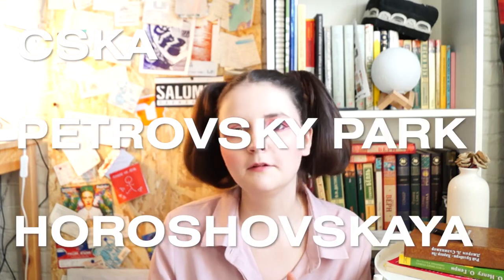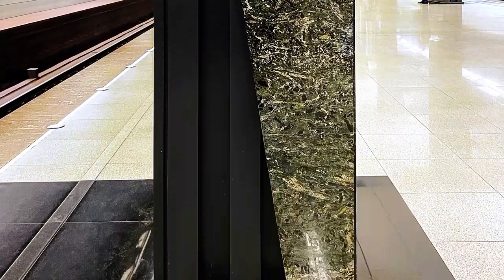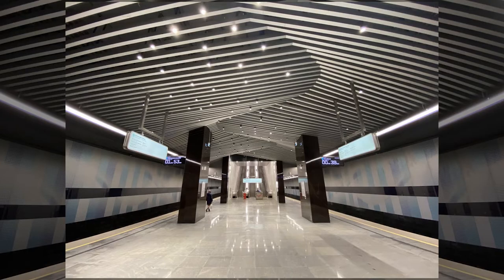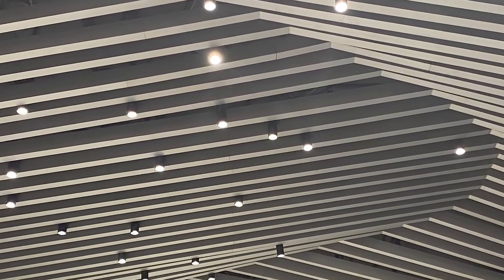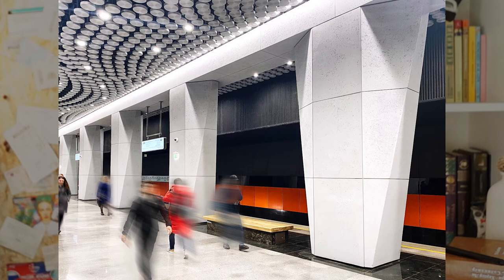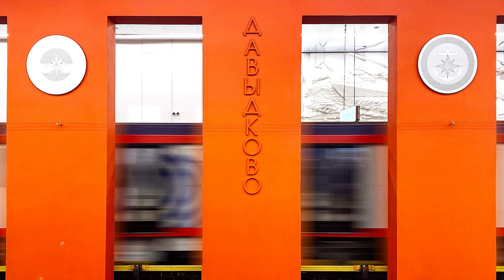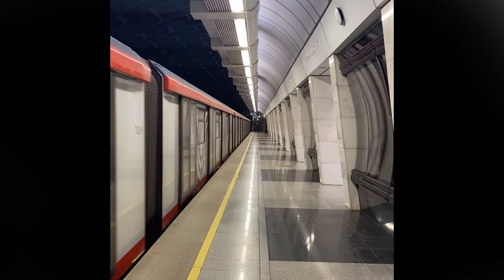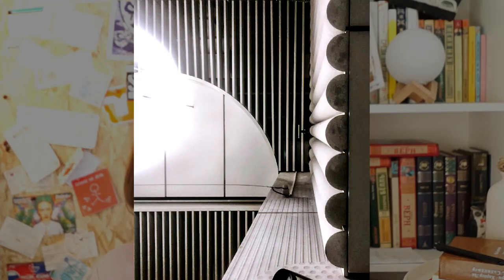Top 10 Moscow Subway's Stations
There are top 10 subway stations of new one metro line which was opened recently.